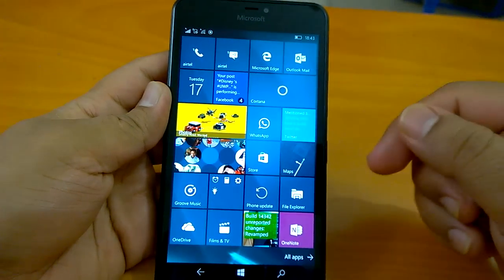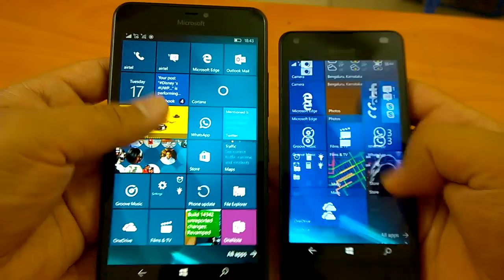Windows 10 Mobile Build 14342: Impressions, Bugs, Installation Experience, Store Hands-on Demo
Windows 10 Mobile Build 14342 (Lumia 550 & Lumia 640 XL): Impressions, Bugs, Installation Experience, Store Apps Hands-on Demo